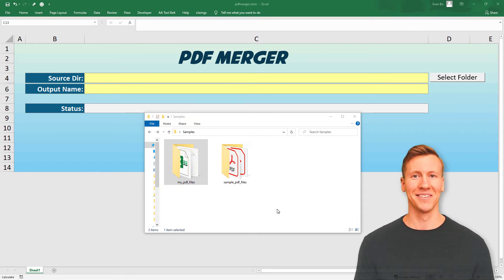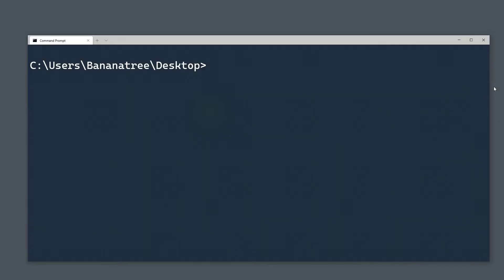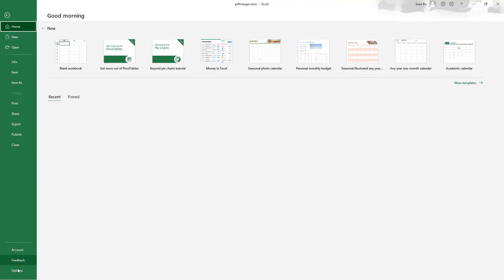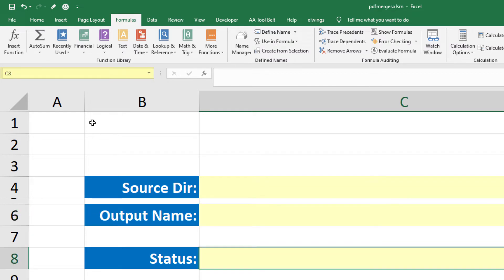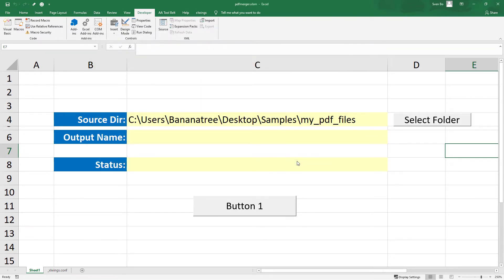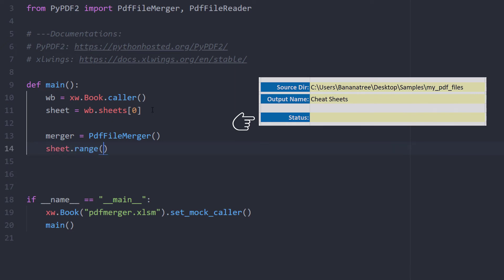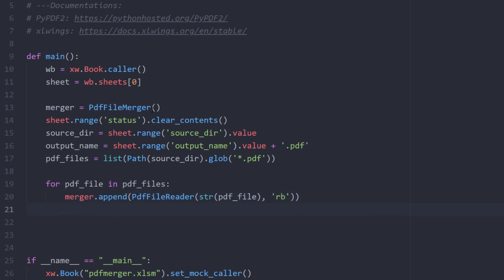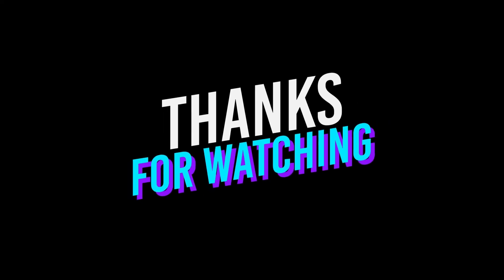How to Merge Multiple PDF Files in Excel Using Python (fast & easy)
𝗗𝗘𝗦𝗖𝗥𝗜𝗣𝗧𝗜𝗢𝗡
Did you know you can use Python code to merge PDF files in Excel? In this video, I am going to show you how to merge multiple PDF files in Excel using Python. It is a real time saver and will allow you to quickly combine the files. For this particular tutorial, we will be using the Python libraries xlwings & PyPDF2 to combine the PDF Files in Microsoft Excel.

👩‍💻 [OPTIONAL] VBA snippet to select a folder:
📝 𝗦𝗢𝗨𝗥𝗖𝗘 𝗖𝗢𝗗𝗘:
from pathlib import Path  # Standard Python Library
import xlwings as xw  # pip install xlwings
from PyPDF2 import PdfFileMerger, PdfFileReader  # pip install PyPDF2

def main():
    wb = xw.Book.caller()
    sheet = wb.sheets[0]

    merger = PdfFileMerger()
    sheet.range("status").clear_contents()
    source_dir = sheet.range("source_dir").value
    output_name = sheet.range("output_name").value + ".pdf"
    pdf_files = list(Path(source_dir).glob("*.pdf"))

    for pdf_file in pdf_files:
        merger.append(PdfFileReader(str(pdf_file), "rb"))

    output_path = str(Path(__file__).parent / output_name)
    merger.write(output_path)
    sheet.range("status").value = f"The file have been saved here: {output_path}"

if __name__ == "__main__":
    xw.Book("pdfmerger.xlsm").set_mock_caller()
    main()